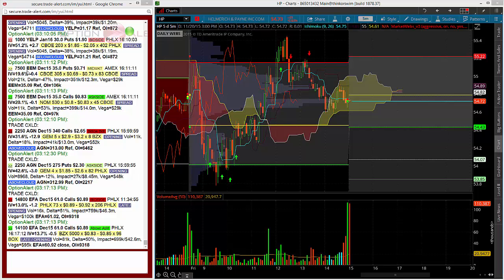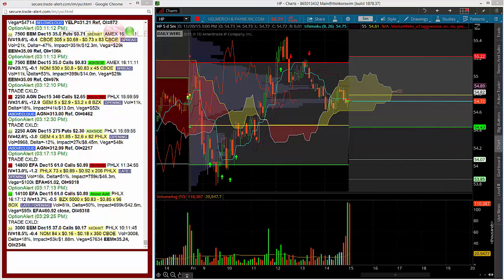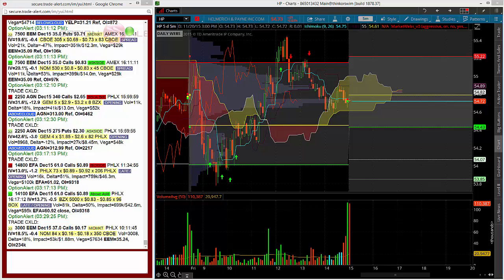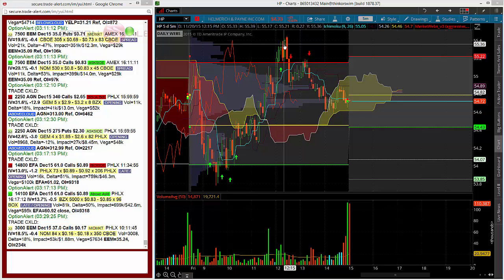11.20.2015 Manage Risk by Managing Expiration